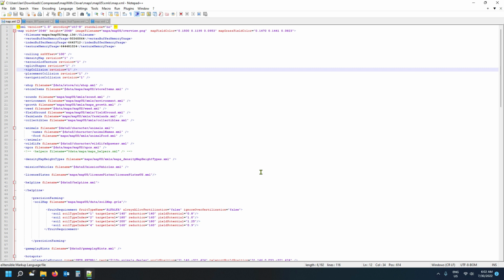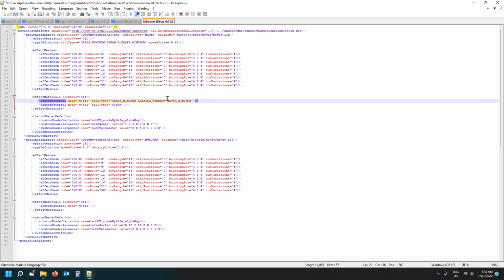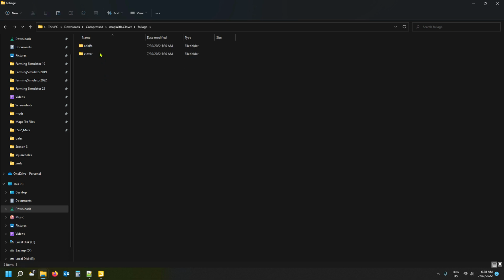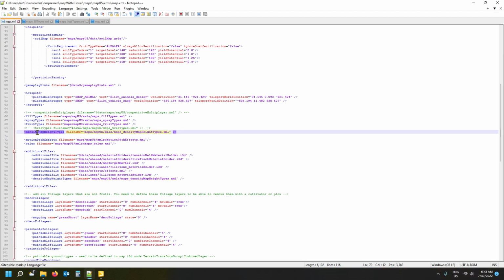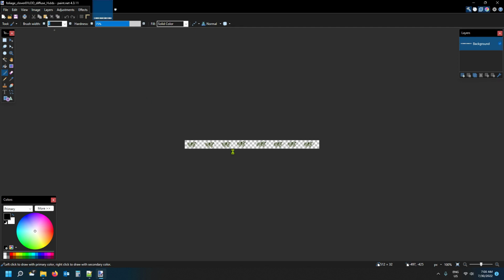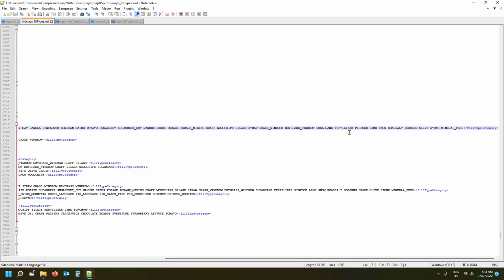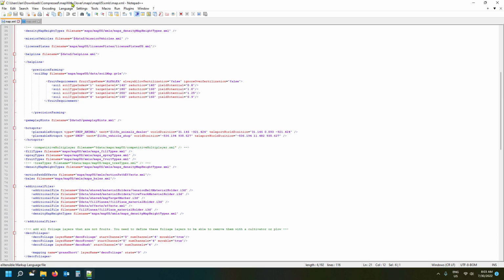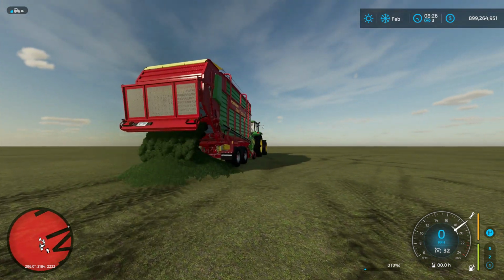Adding a single fruit like Clover to your Map!